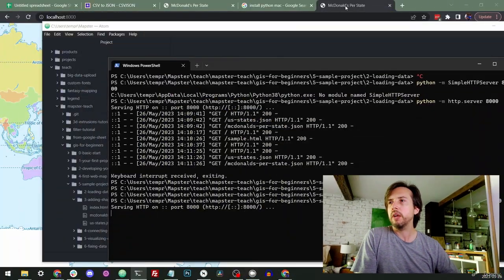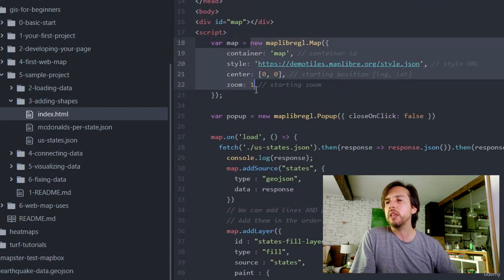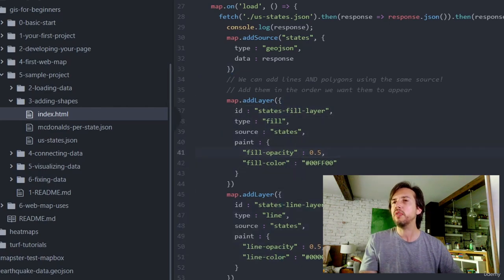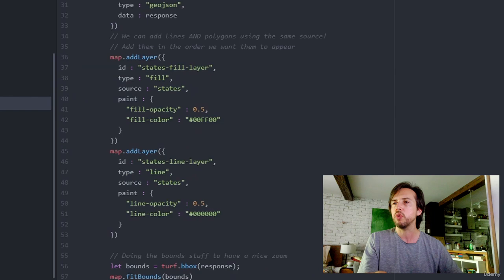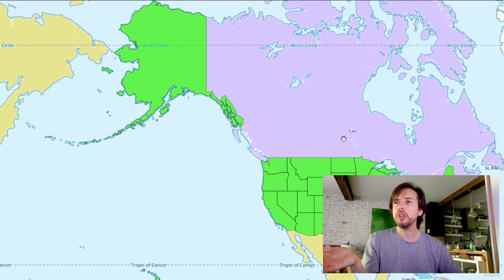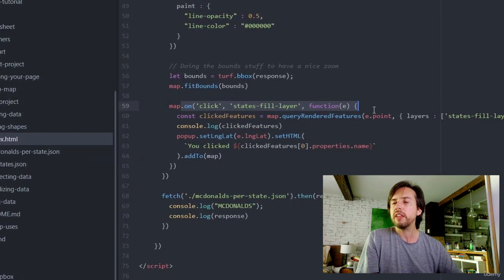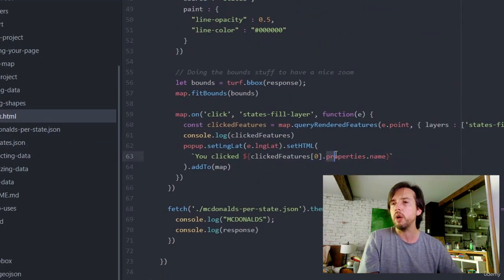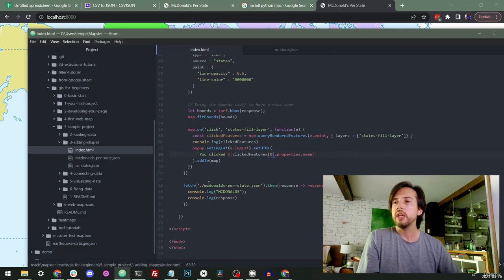5.3 - Adding States. Web Dev for GIS and Mapping